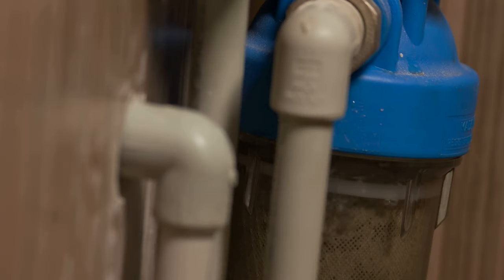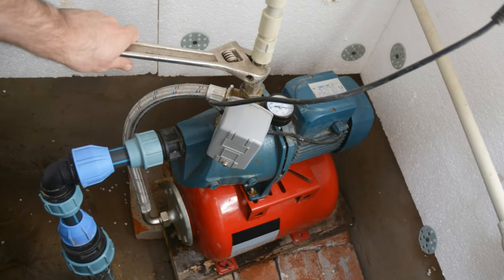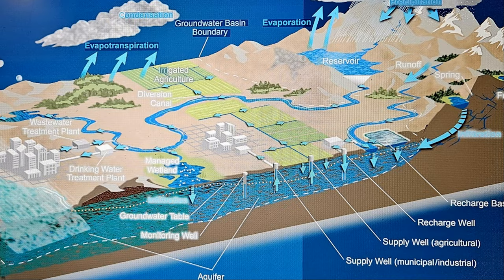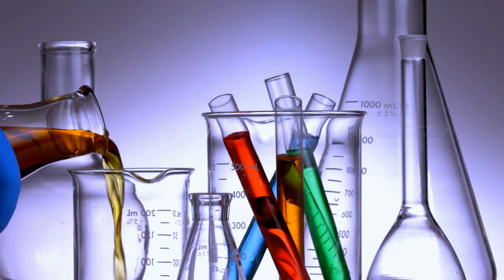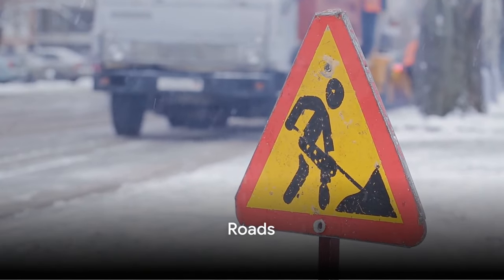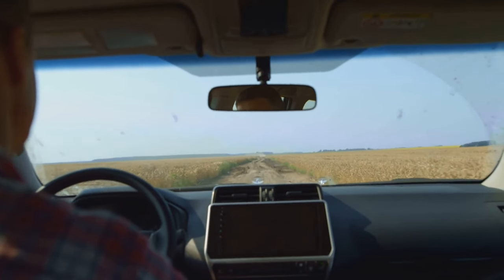Rural/Land Buying Guide for Beginners: Key Questions from a Civil Engineer, Part 1 of 3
Part 1 of 3:  Are you ready to buy your dream property?  If you've never looked at purchasing a rural property or land, we'll start from the beginning and give you some key questions to ask before buying.

00:00:00 Buying Rural
00:00:41 Rural Real Estate Experts
00:01:25 Property Markers
00:03:00 Wells and Water Quality
00:08:50 Septic System
00:11:19 Easements
00:12:13 Roads